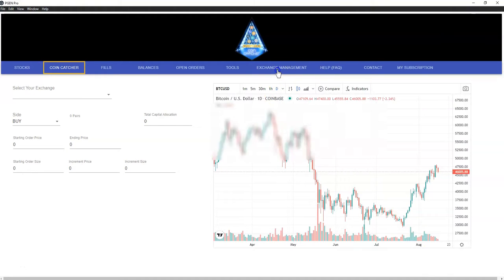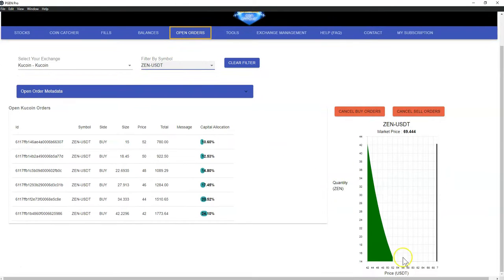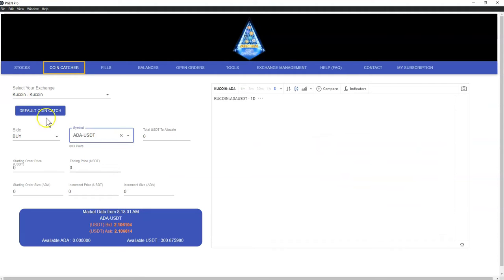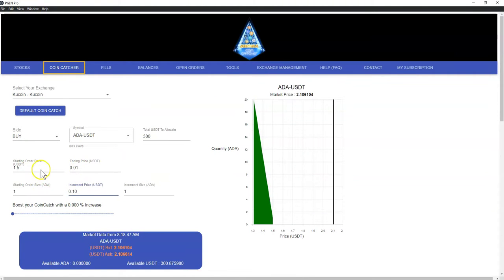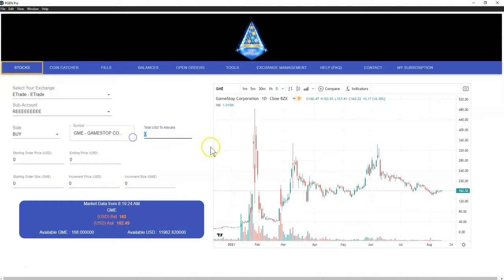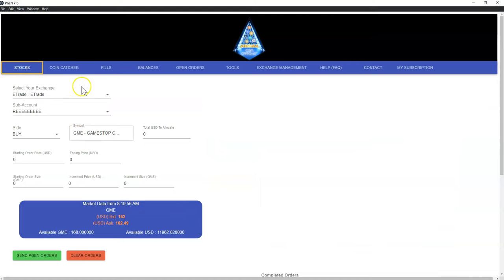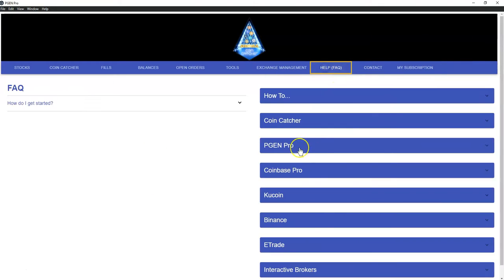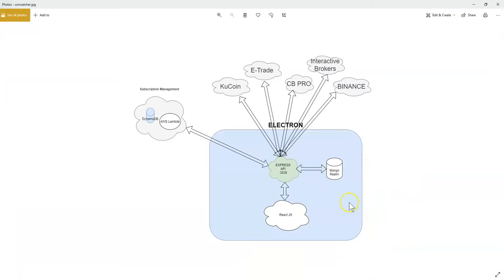Coin Catcher Tour